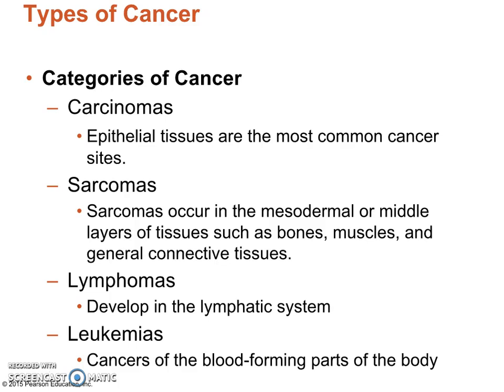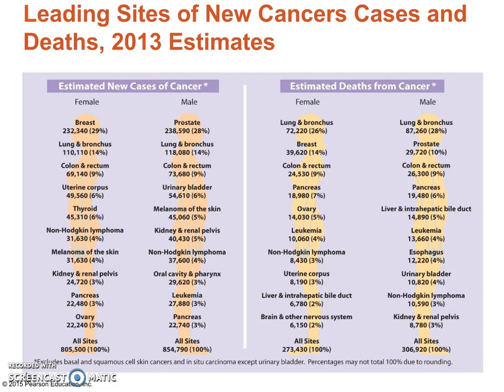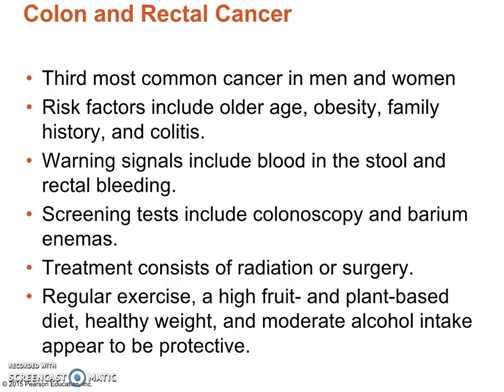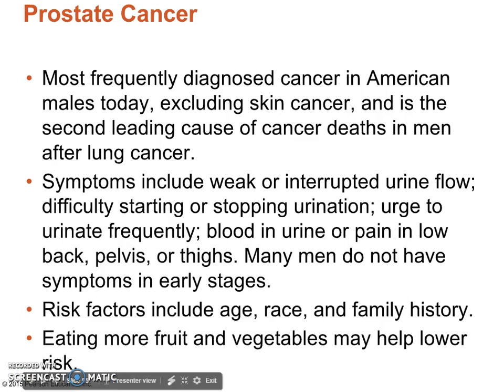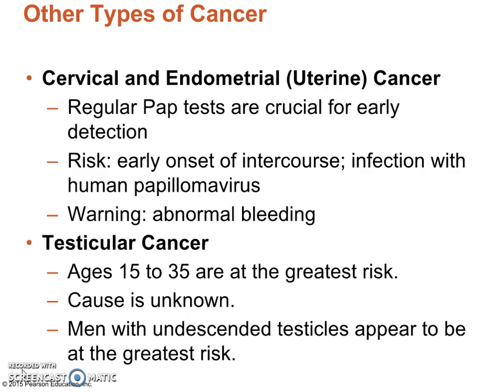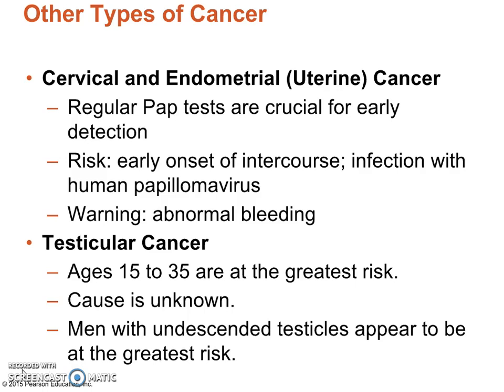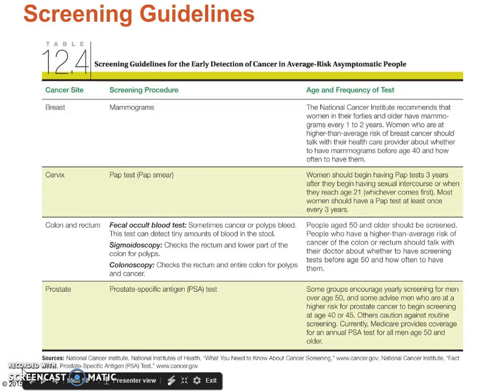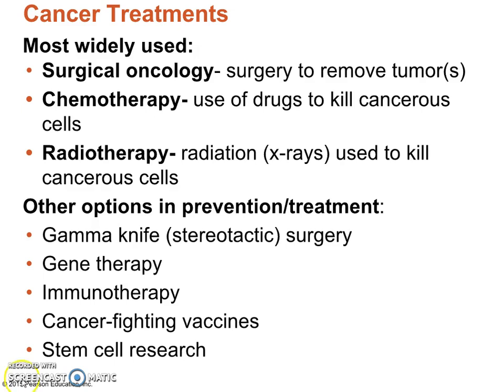final Cancer Notes